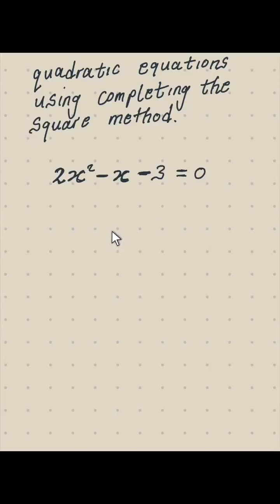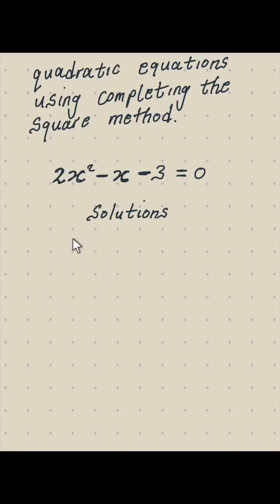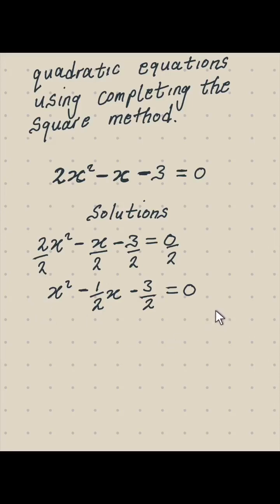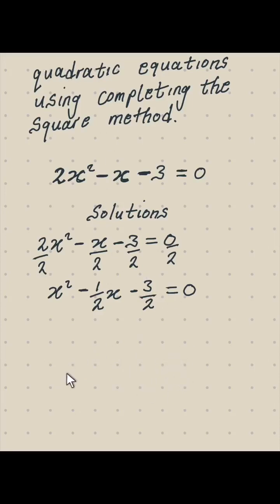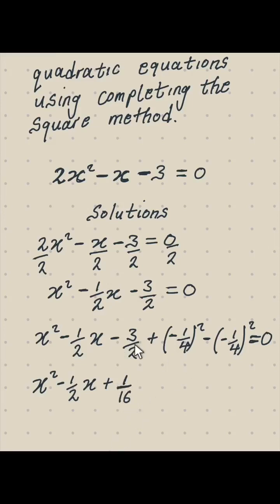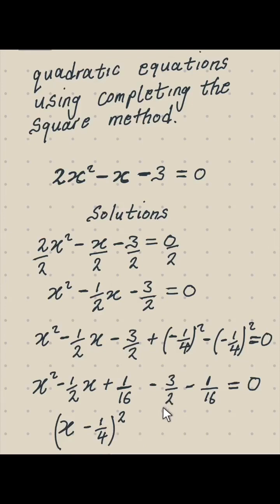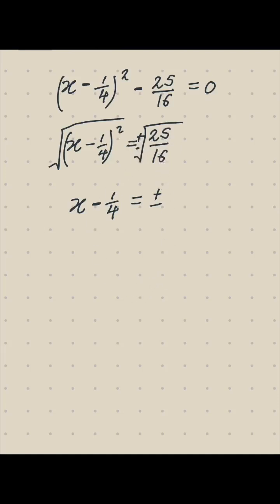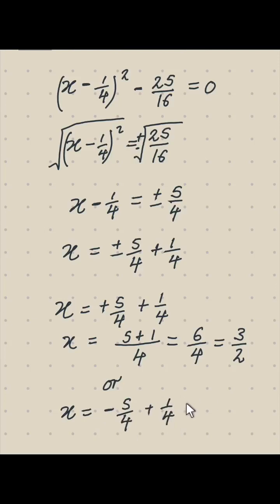Quadratic Equations completing the square method